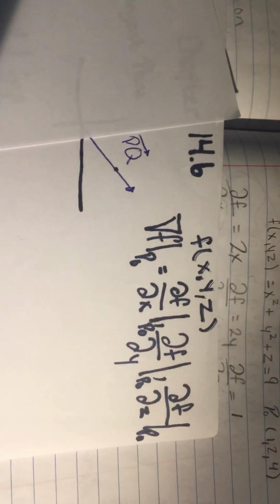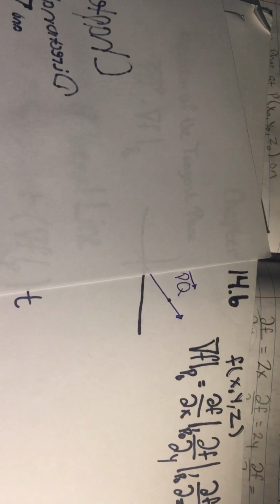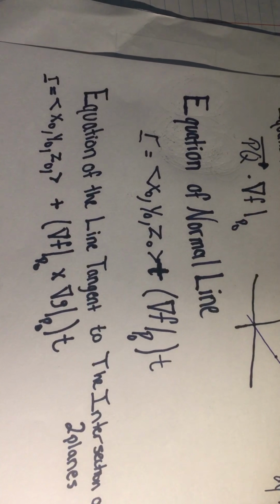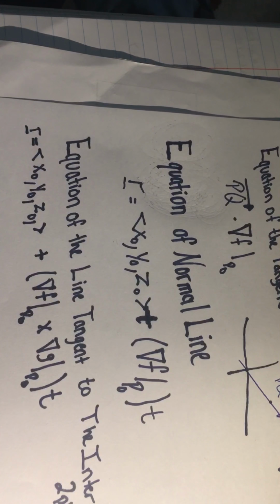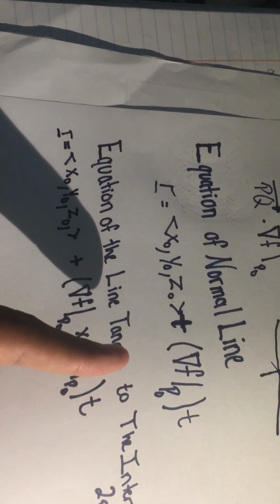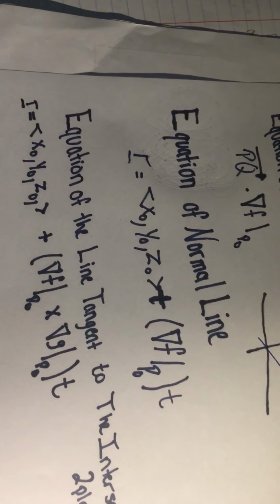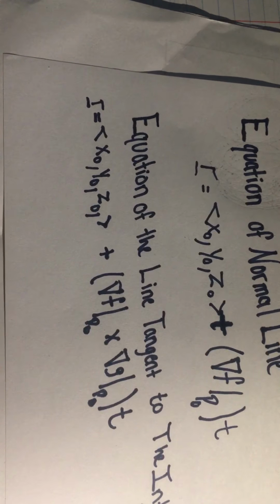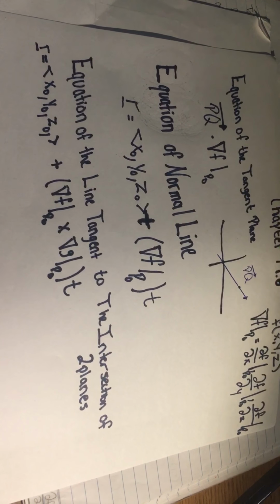Chapter 14.6 Calculus 3 💪🏾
Equation of the Tangent Plane Normal Line